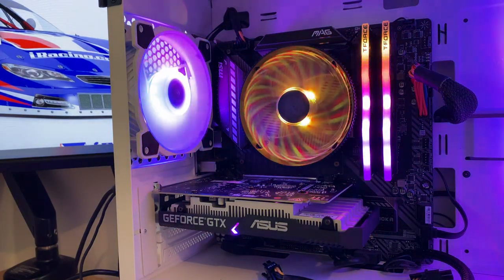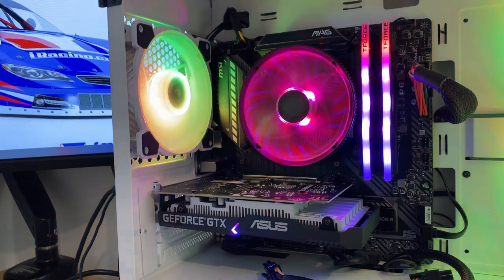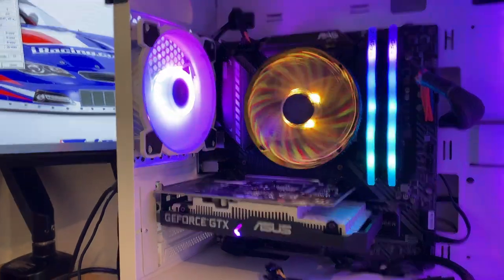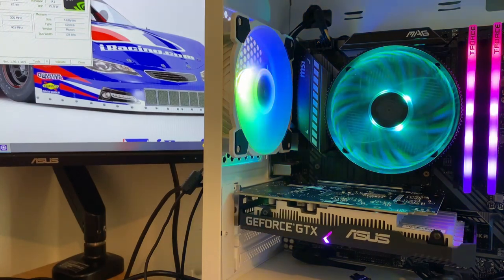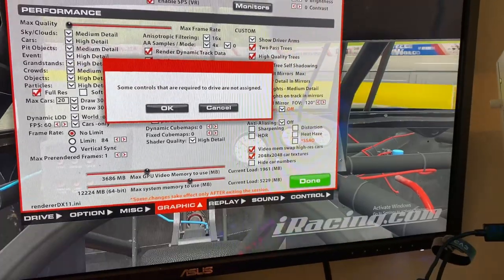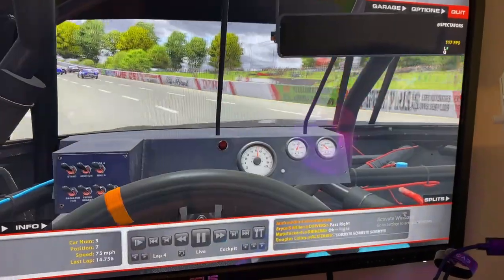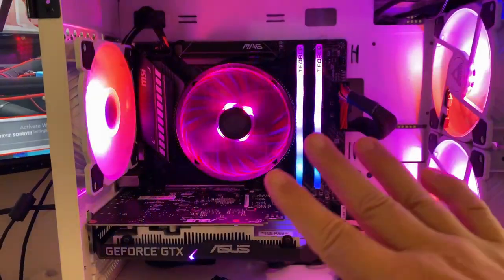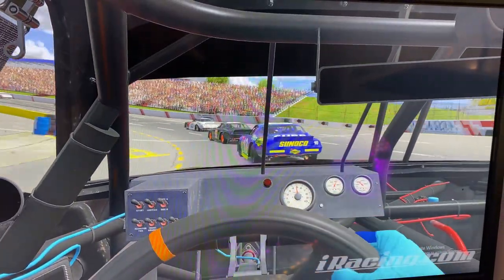FEG PC // How Does It Run iRacing Series // I5 10400F and GTX 1650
Lower Budget Build // 100FPS+ High Settings!!
The build.
I5 10400F Turbo 4.3
GTX 1650 OC
16GB DDR4 Ram
We serve all budgets, from the low end up to the high end.

Specializing in Flight and Racing Sim PCs as well as AAA title PC Gaming Rigs.  Let us build yours today!

If your a sim-racer be sure to join the largest buy/sell group on Facebook for sim related gear by clicking below!